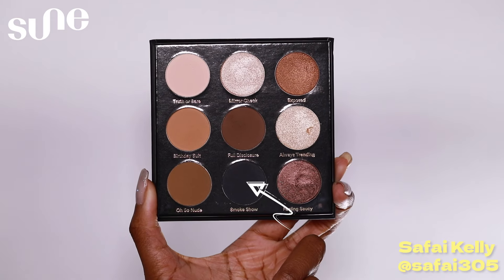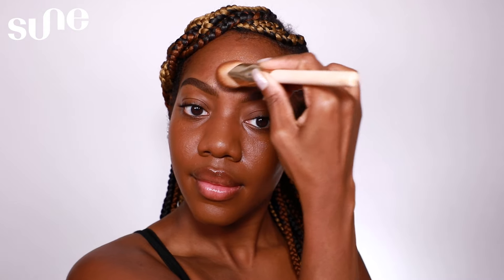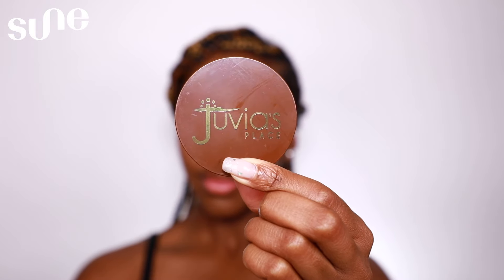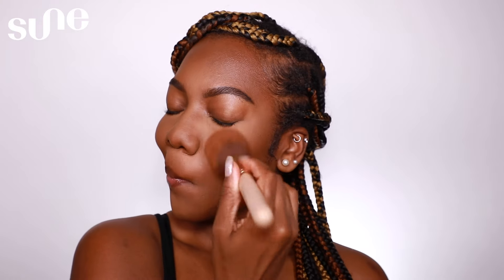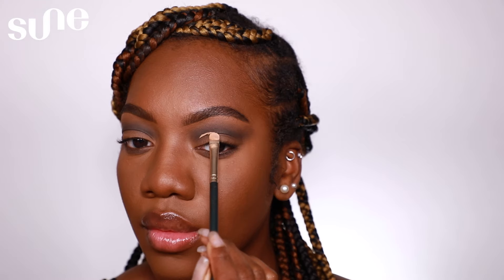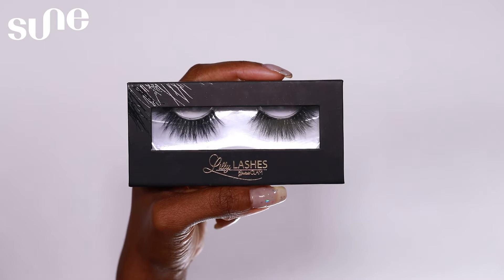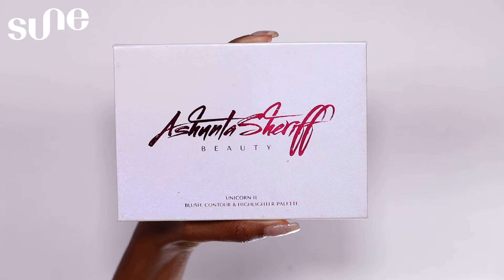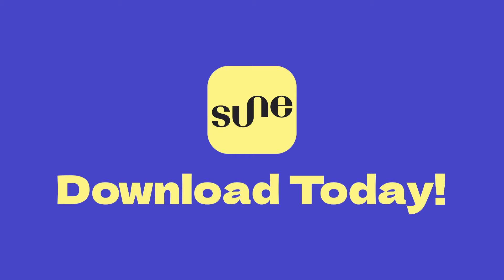Bedazzled New Years Glam!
let’s get GLAM for 2024! 🪩🎉🤍

Safai Kelly shows us how to SPARKLE with this bedazzled LOOK 💿✨

shop the app⬇️
ashunta sheriff beauty
seis beauty lip - relentless
nude-itude trust fund beauty